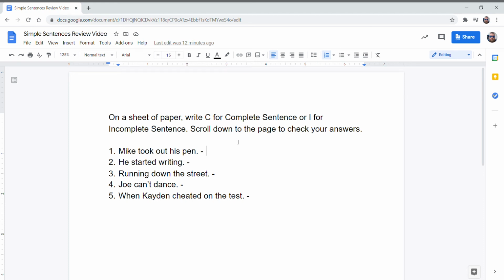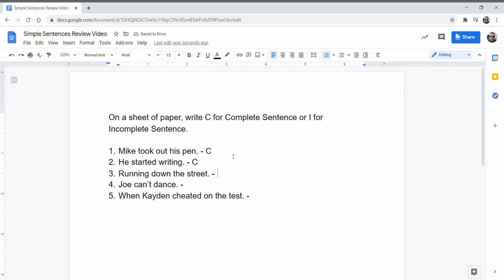Simple Sentences Review